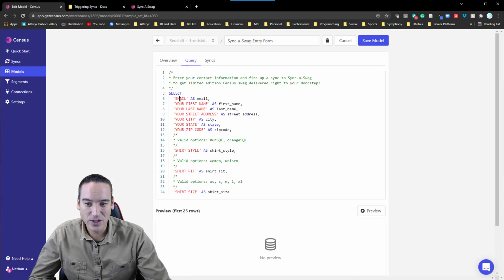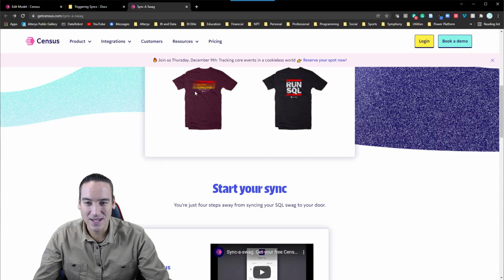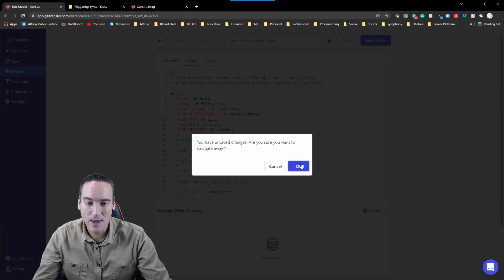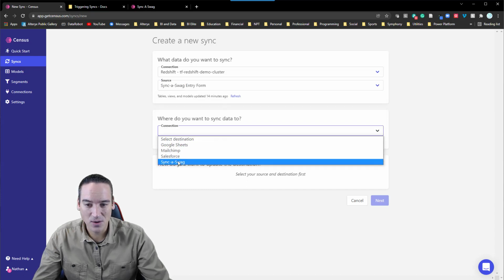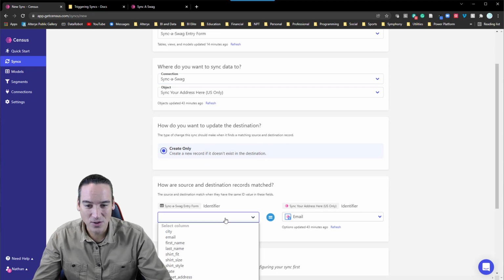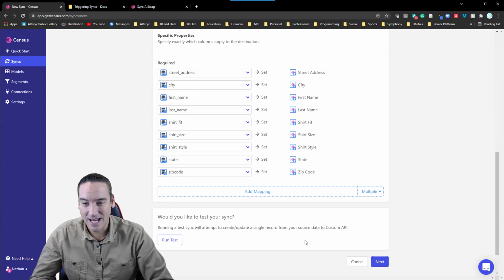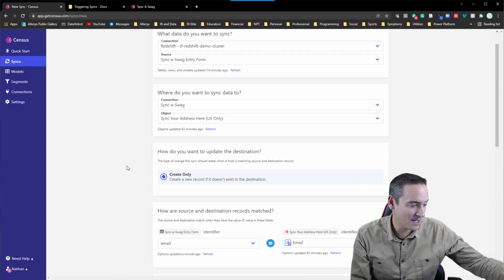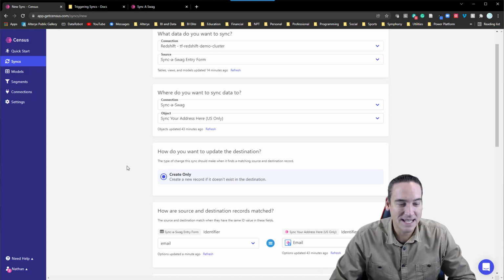Reverse ETL - 🚩 Census Event 🚩 Sync a Swag 👕🧦👜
Excellent news!  Census is hosting a "Sync a Swag" event.